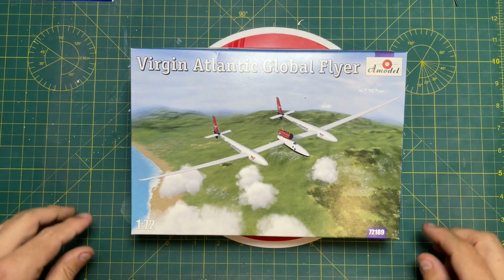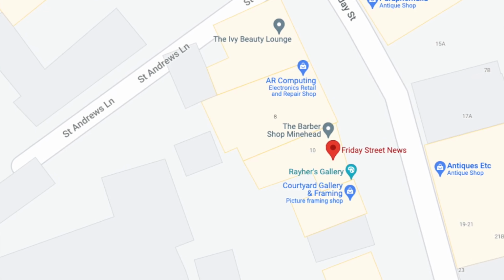Amodel Virgin Atlantic Global flyer 1/72 Model Kit Review Model 311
Amodel created a cool scale model kit of the Virgin Atlantic Global Flyer Model 311 in 1/72 scale
A basic modelling kit but very wide as the plane had a huge wingspan. So enjoy as we unbox and review this 1/72 scale model kit fro Amodel

The Scaled Composites Model 311 Virgin Atlantic GlobalFlyer (registered N277SF) is an aircraft designed by Burt Rutan in which Steve Fossett first flew a solo nonstop airplane flight around the world in slightly more than 67 hours (2 days 19 hours). The flight speed of 551 km/h set the world record for the fastest nonstop non-refueled circumnavigation, beating the mark set by the previous Rutan-designed Voyager aircraft at 9 days 3 minutes and a top speed of 196 km/h.

In February 2006, Fossett flew the GlobalFlyer for the longest aircraft flight distance in history: 25,766 miles (41,466 km).

Tools.

26mm version

41mm version